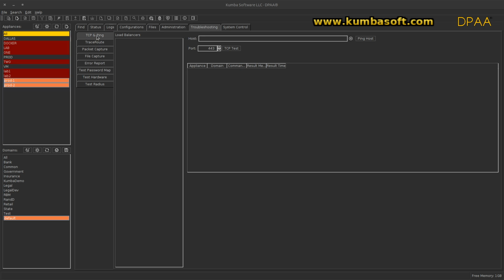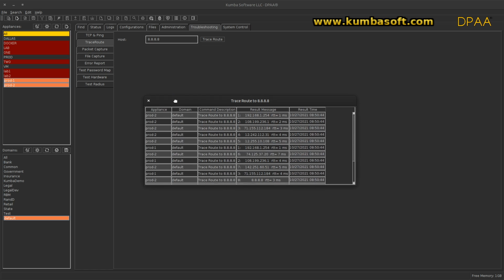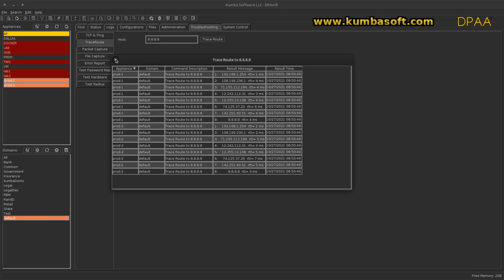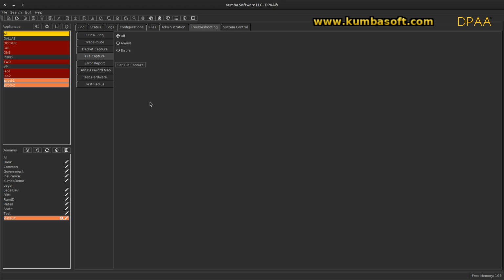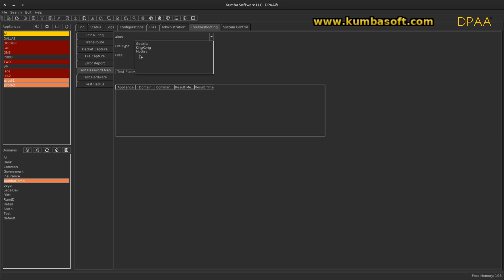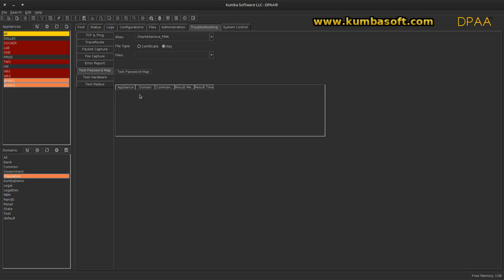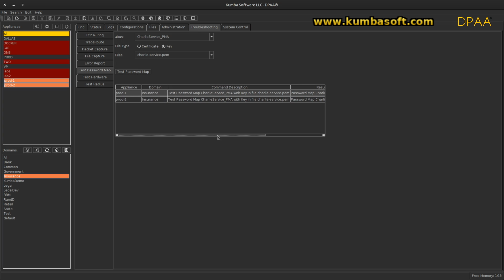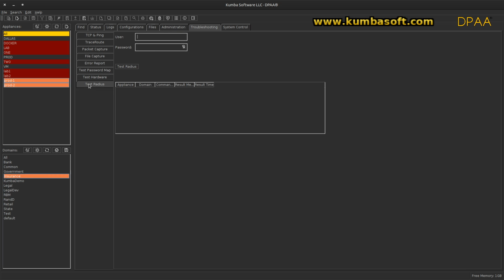DPAA® - Miscellaneous Troubleshooting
Aggregate your troubleshooting across as many appliances and domains as needed to help keep your environment running tip-top.   Run a trace route right from the UI.  Turn on and off file capture across any number of appliances in two clicks.   Test your password maps using convenient drop downs.  Test your hardware with just a click of the mouse.  Speedily test your RADIUS settings.